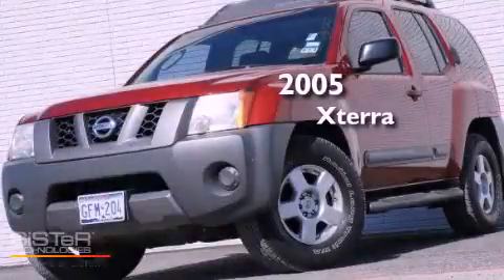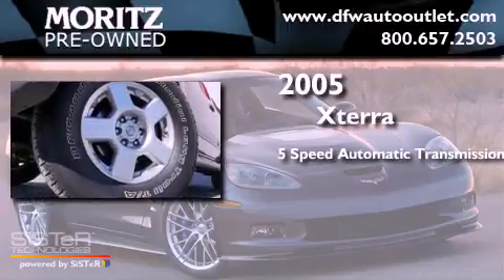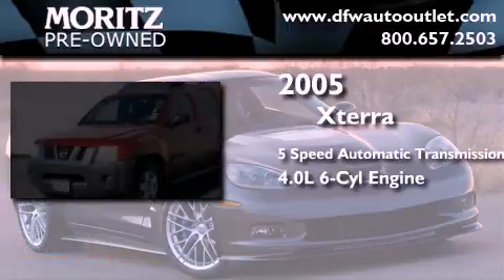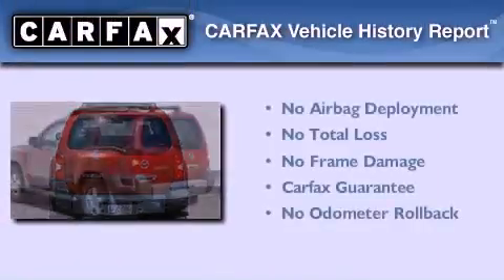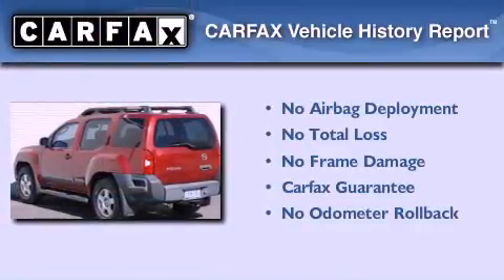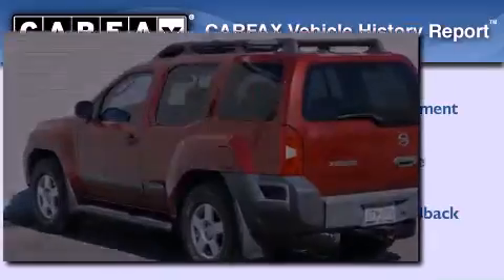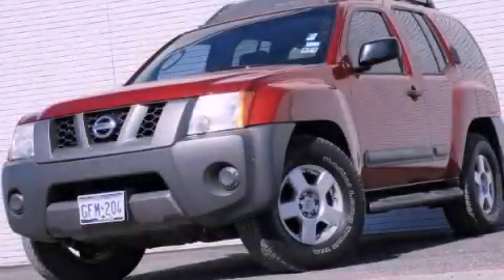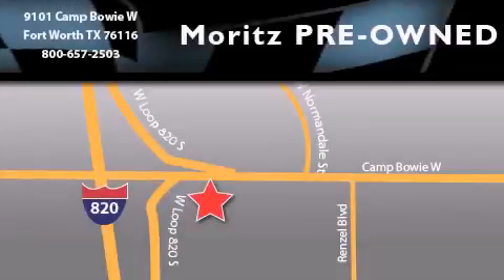2005 Xterra Ft. Worth TX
Year : 2005
 Make :
 Model : Xterra
 Engine : Gas V6 4.0L/241
 Trans . : Automatic
 Exterior : Red Brawn Pearl

 Preowned 2005       Xterra Ft Worth TX